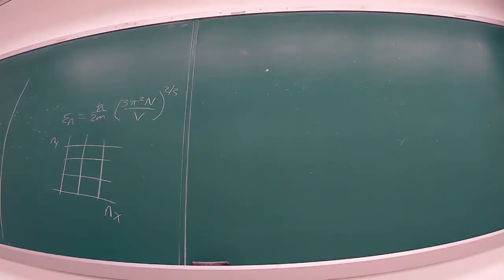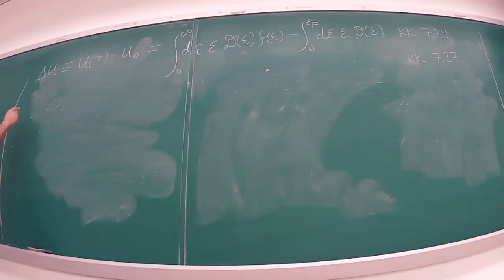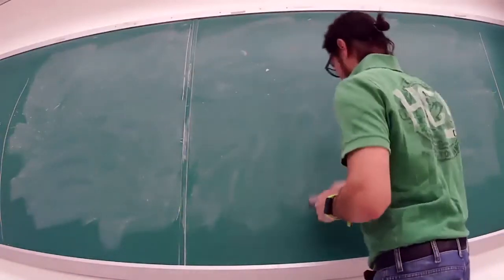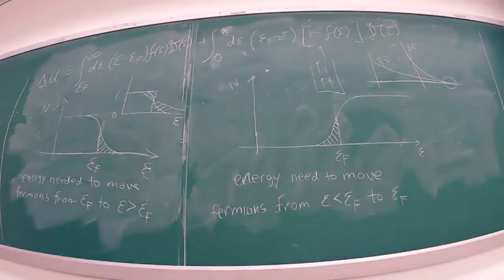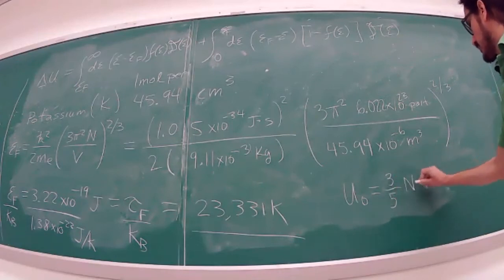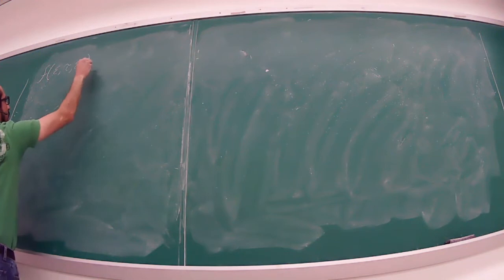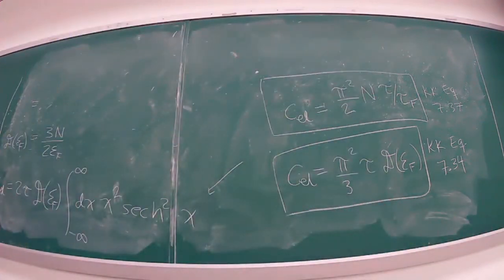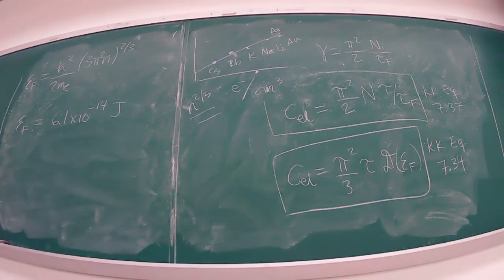Lecture 20 heat capacity of electron gas